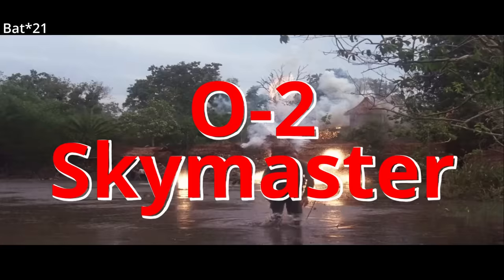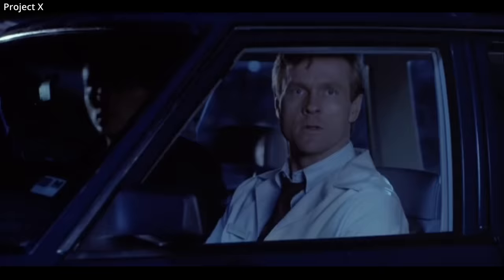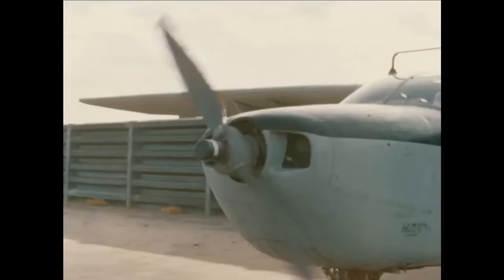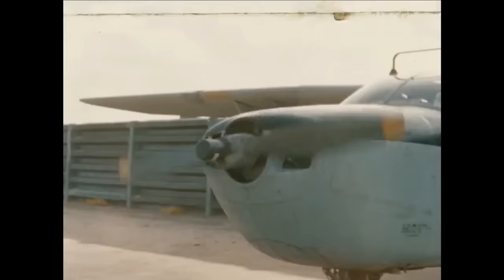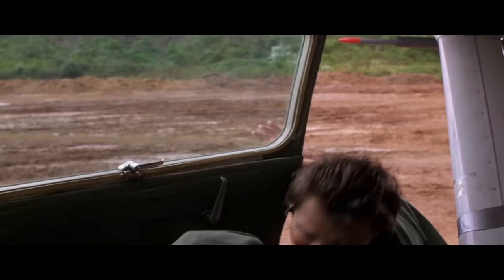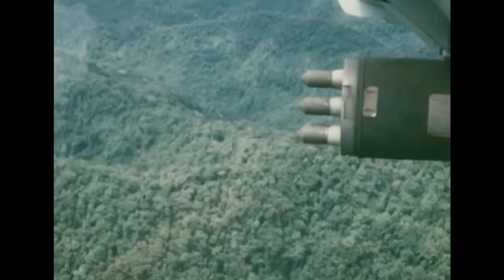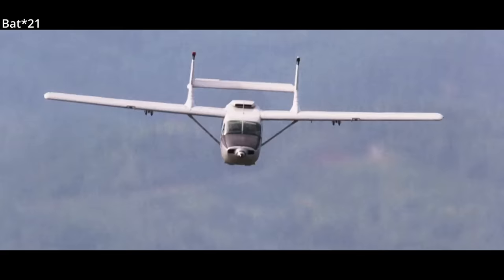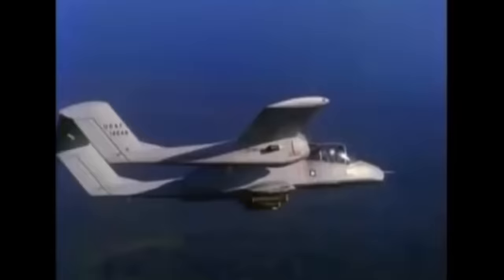The Cessna O-2 Skymaster - Vietnam War Forward Air Control Aircraft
An overview of the O-2 Skymaster featuring some places it turns up in the movies.

Movies/Games Featured:

Bat*21 (1988)
Apocalypse Now (1979)
Project X (1987)
Battle of the Bulge (1965)